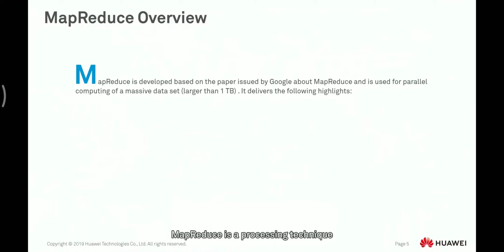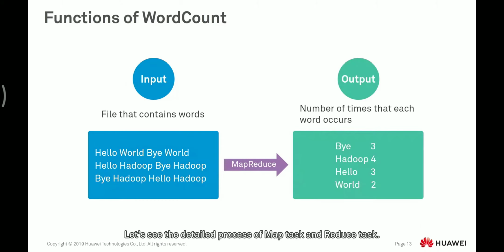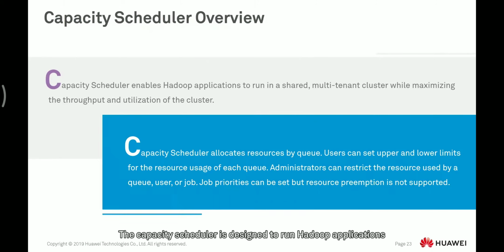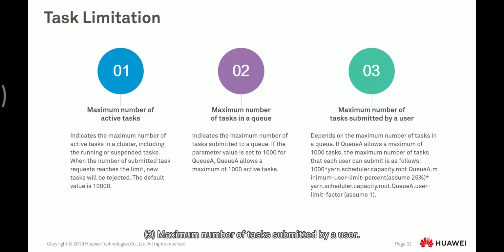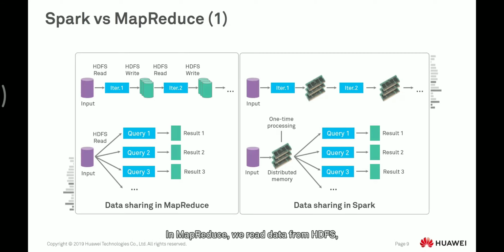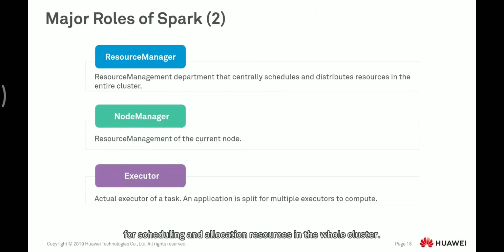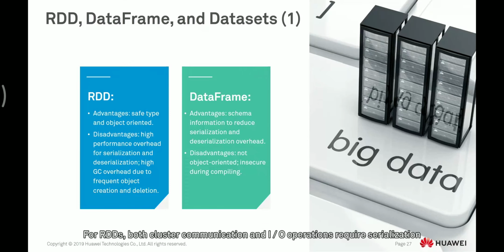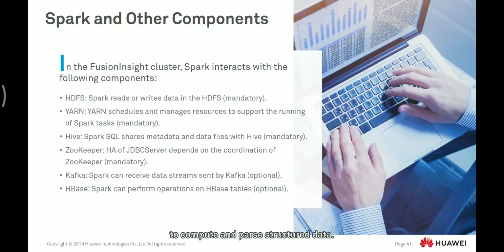MapReduce distributed off-line batch processing and YARN - Sparkx in memory Distributed computing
Traducción en español sobre E-learning Big Data